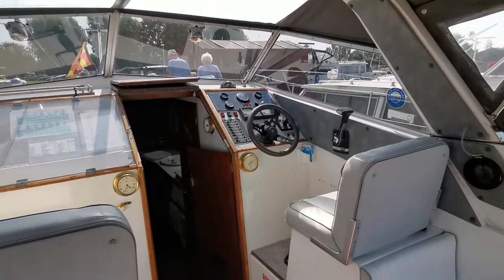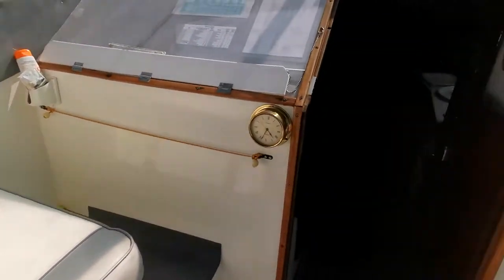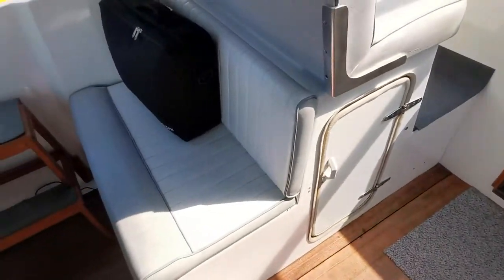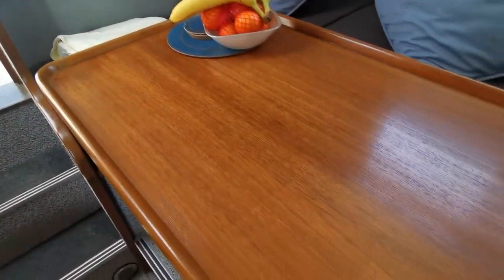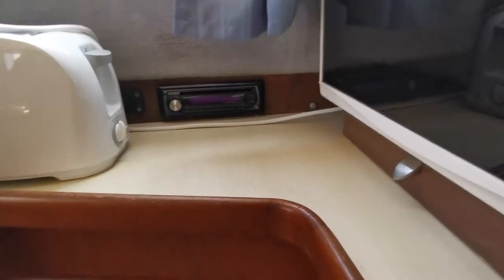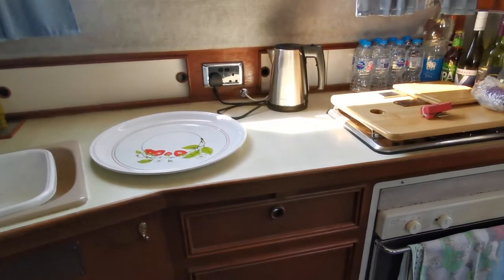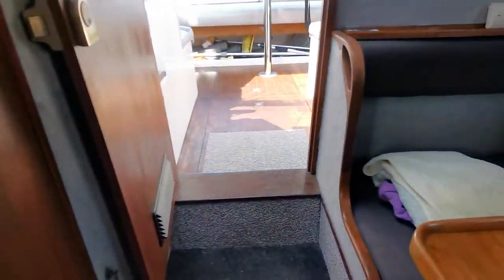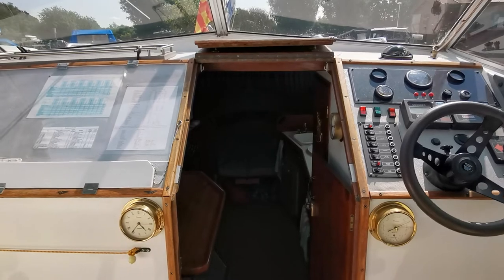Seamaster 820 Sirocco - Boatshed - Boat Ref#303610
Seamaster 820 Sirocco for sale with Boatshed Norfolk Photos and video taken by Boatshed Norfolk